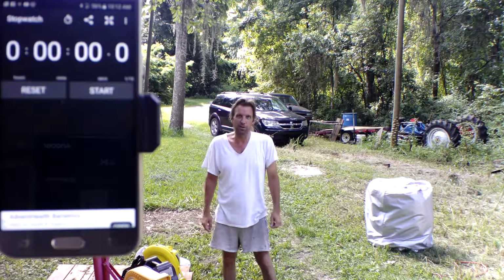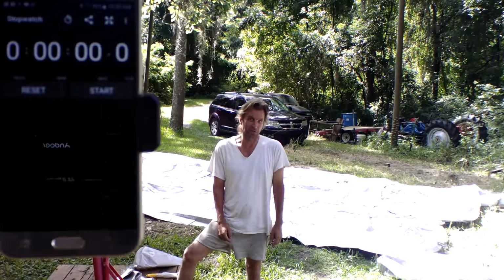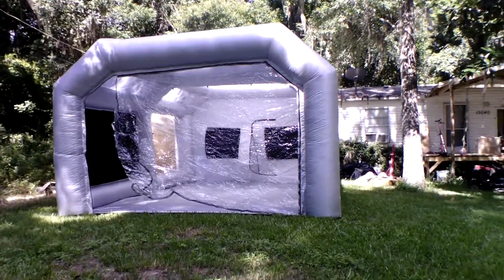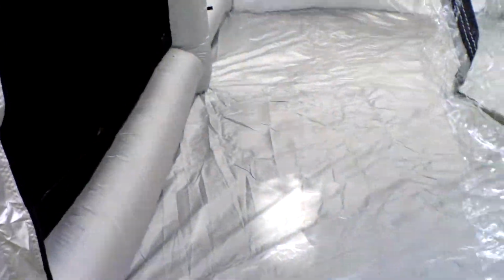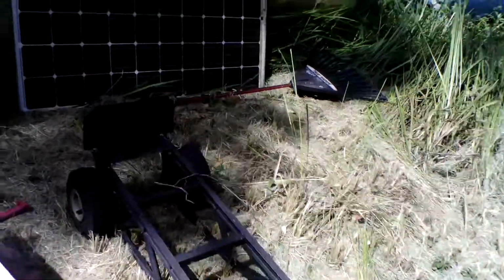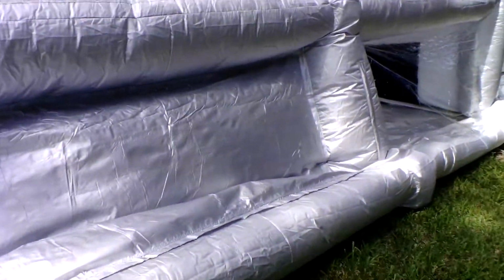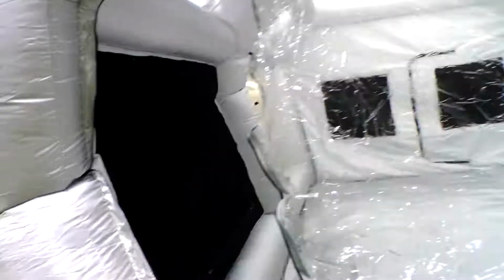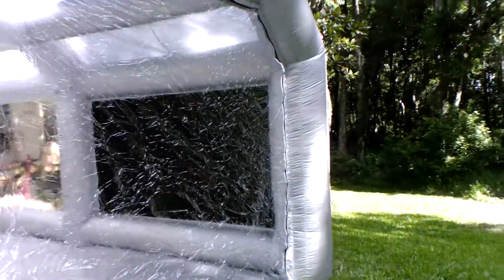inflatable paint booth part 1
I purchased an inflatable paint booth, in this video i inflate it and give you my first impressions of it.How long it takes to setup and tear down and some pointers on it.
here is the link to the seller